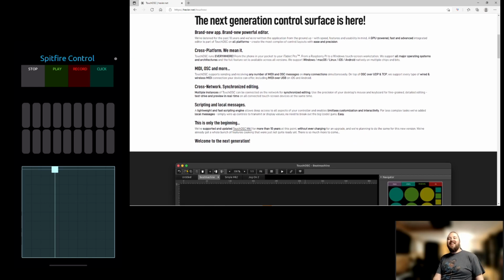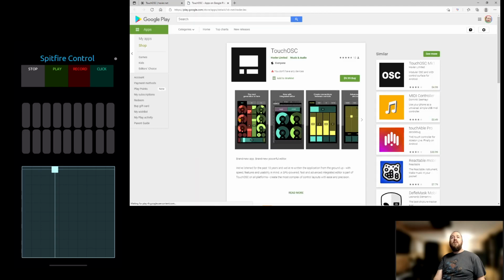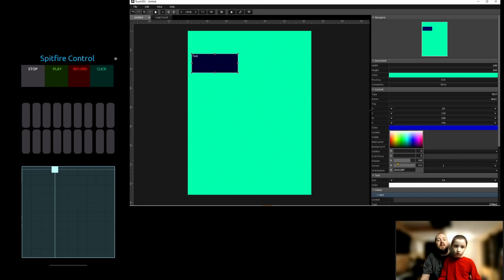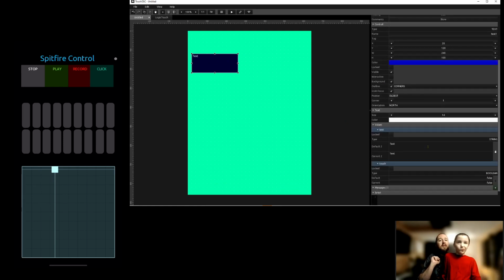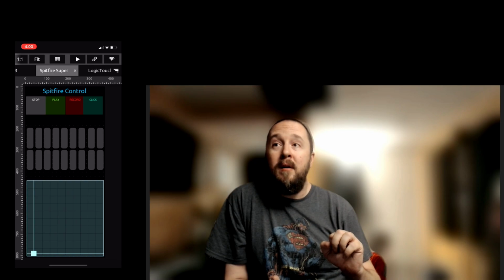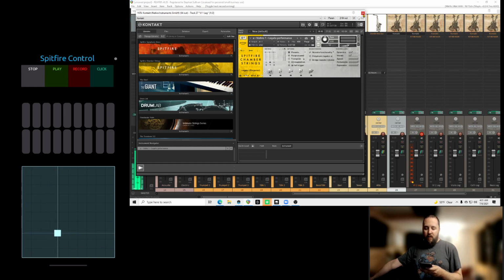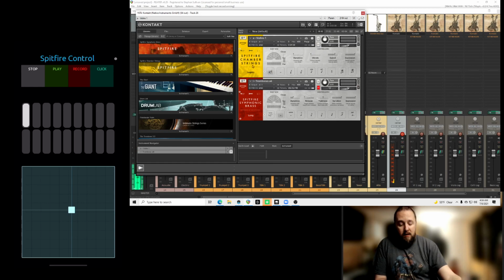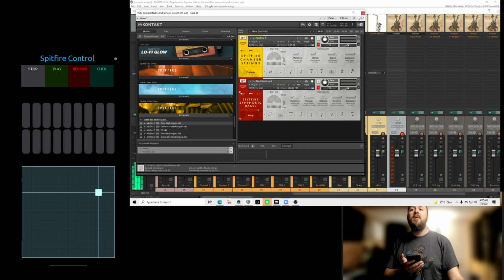2021 NEW TouchOSC Template for Spitfire Kontakt Libraries!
NEW VERSION OF TOUCH OSC!
After like ten years or something they finally made a new version of TouchOSC. I made a new spitfire template for controlling dynamics, vibrato, and articulations for spitfire libraries in Kontakt, as well as a transport for play, stop, record, and click and off. It's a pain to get it all running but totally worth it!

Here is the link to download my template. This won't work in the mark1, original version of touch osc. You have to purchase the new version of touchosc for this one, and download the bridge onto your computer.